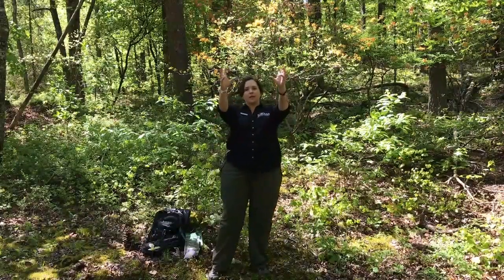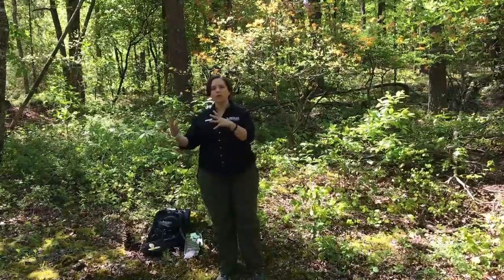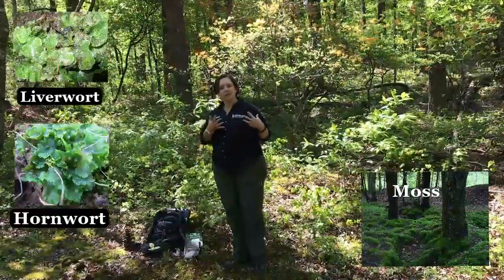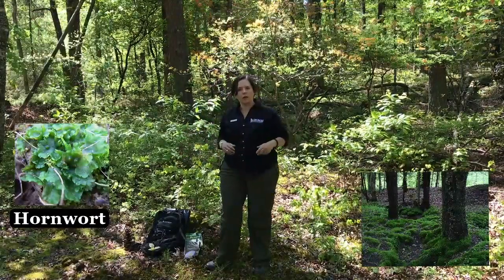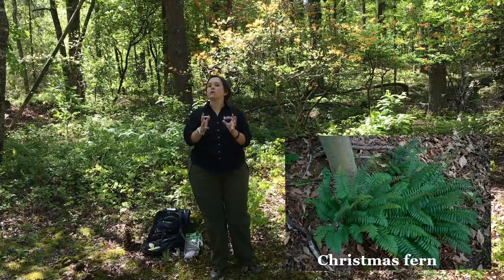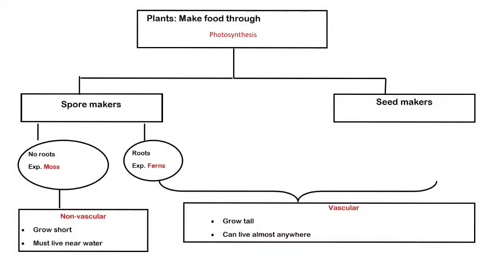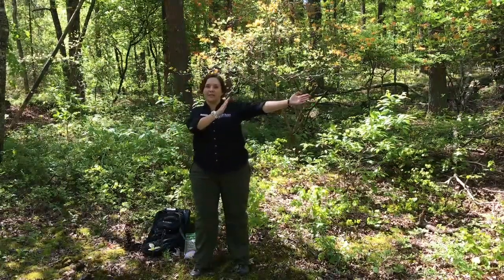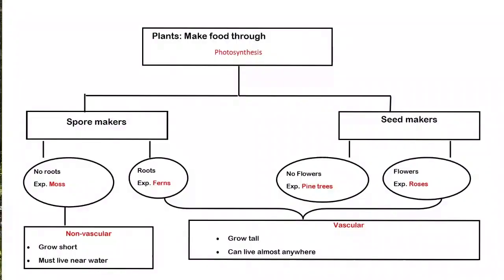eRanger: Intro to Plants - Smithgall Woods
Ms. Kathy, how do you know all those plants? Discover the secret to learning northeast Georgia's beautiful and fascinating plant life. Join the Wildlife Resources Division's Programming Coordinator, Kathy Church, for an introduction to the wild world of the southeast's fun fauna!